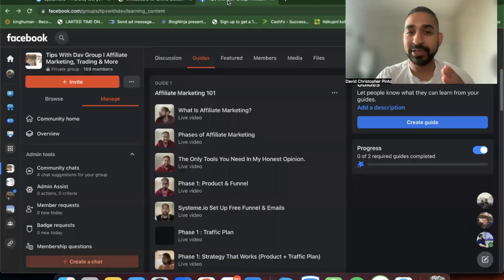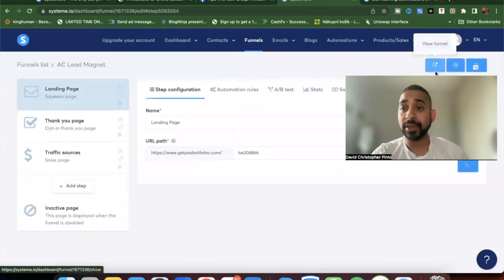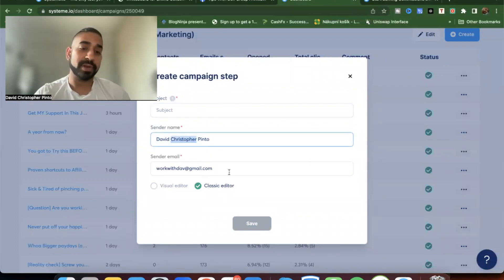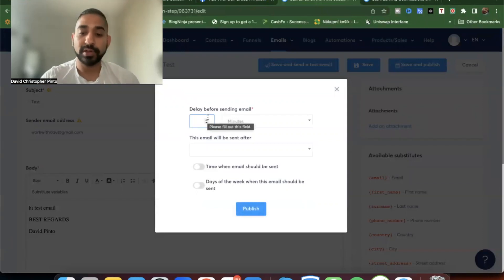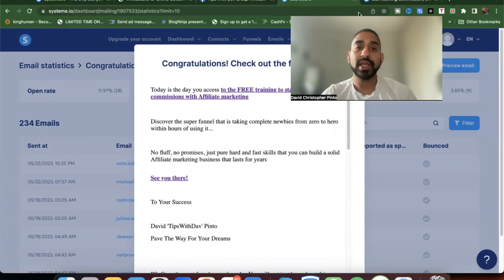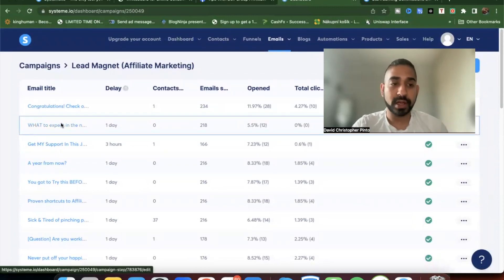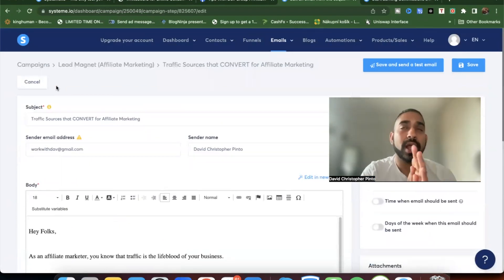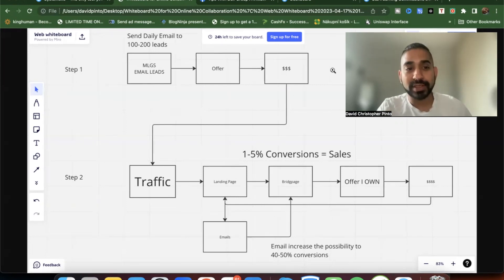How To Make $1000 Dollars A Month With Affiliate Marketing I Email Campaign in Systeme IO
How To Make $1000 Dollars A Month With Affiliate Marketing Email Campaign in Systeme IO. In this video is about systeme.io as an affiliate marketing for beginners to reach the $1000 USD per month mark. Learning affiliate marketing skills along the way like traffic generation, email marketing and more affiliate marketing tutorials. We will work with warrior plus affiliate marketing products mainly to get there. The strategy is simple and is a step by step guide.

SOFTWARE TO AUTOMATE YOUR BUSINESS

What is Tips with Dav
- Keep learning something new daily. Apply the knowledge you learn.
- Consistency.

Those are the main values to paving the way for your dreams to come true. Results are never typical and so why should you be! Go take action daily! Keep building on the daily success!